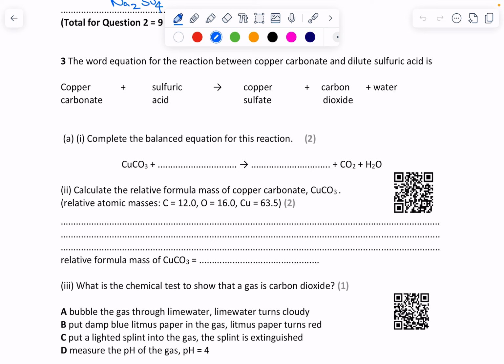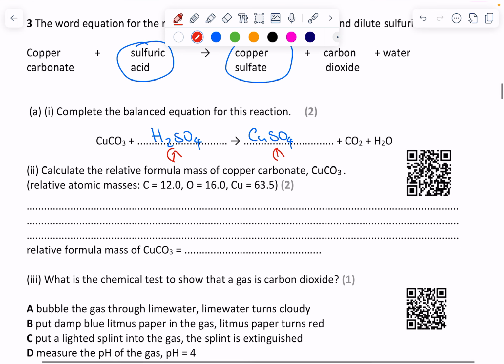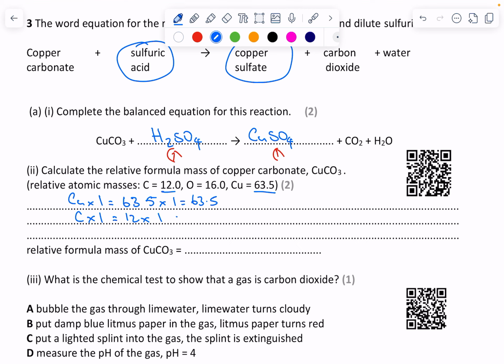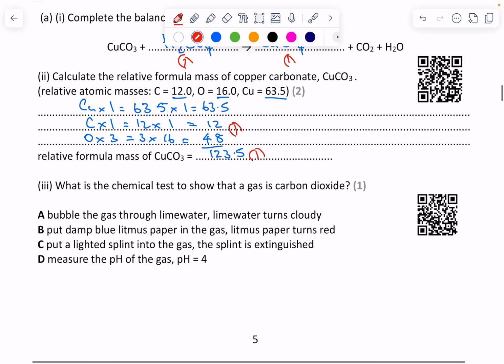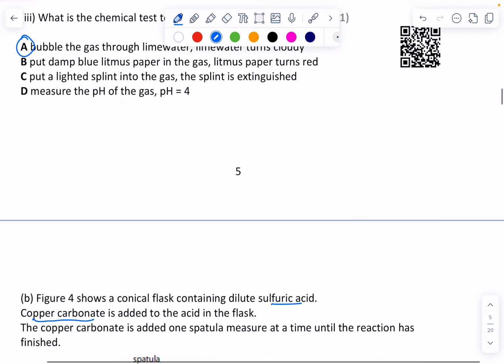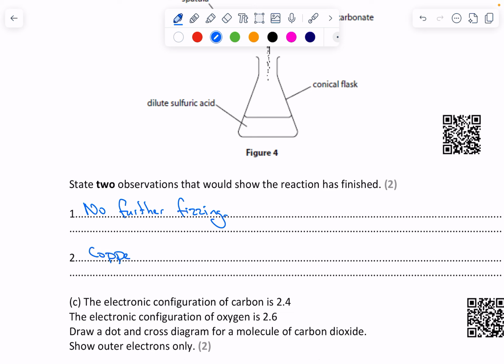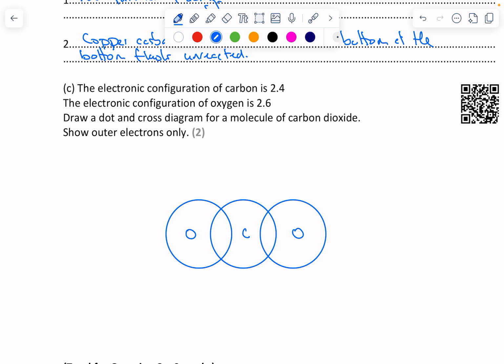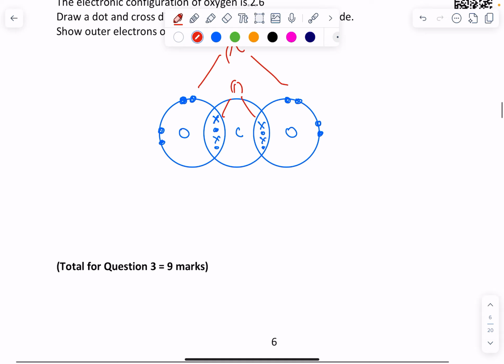2020 paper 1 Q3 higher